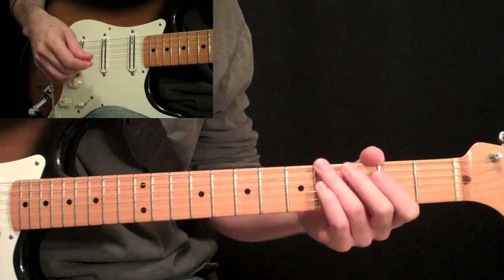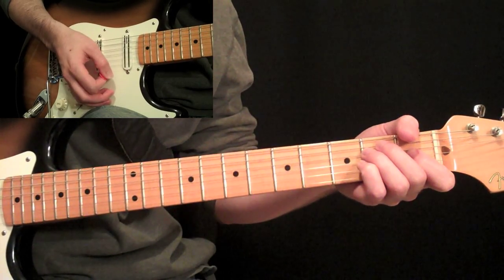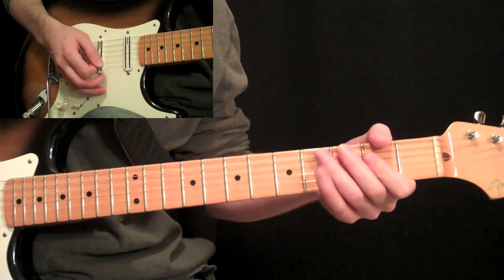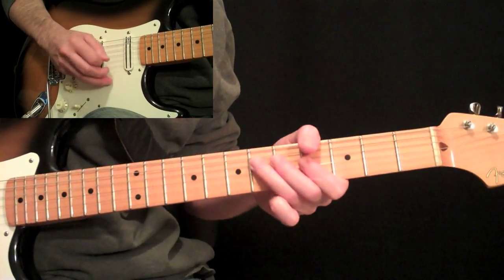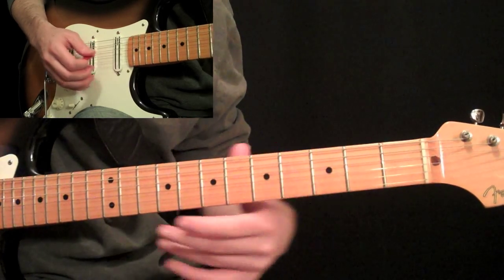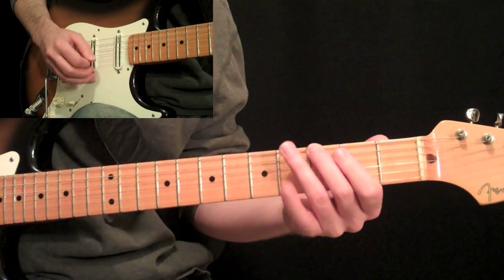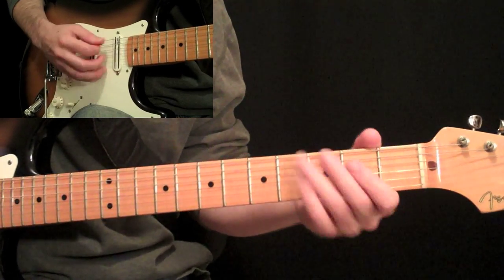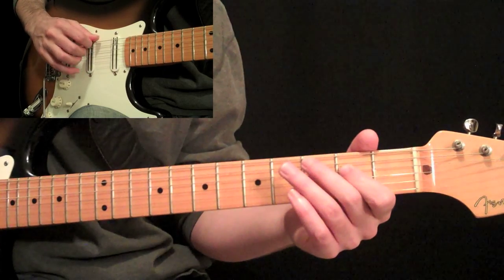Stevie Ray Vaughan - Pride And Joy Guitar Lesson Pt.2 - 1st Two 12 Bar Progressions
Now it is time to take a look at the immortal Stevie Ray Vaughan. He is by far my favorite blues guitarist of all time and is also one of the most highly requested artists here at GuitarLessons365. So without further adieu, I present to you "Pride And Joy".
I remember sitting at home as a teenager, on the couch playing my guitar when the news broke of his untimely death. I was a total rock head so I didn't really know of his playing but as they showed some concert footage of him playing during the newscast I was just floored. He didn't play the guitar, he attacked it. To the point that you almost felt sorry for the guitar.Â To this day I have never seen someone put so much passion into his music.

So in this lesson series we are gonna try to do justice to this classic tune. Before I get any emails, YES the full performance video is in the song's original tuning of Eb, however I teach the note-for-note lessons in standard tuning so anyone with a locking trem system can still learn the song the way he played it. Take your time piecing every part together, there is a lot of stuff to learn here, but it is a blast to play after you get it all together!! Cheers!!